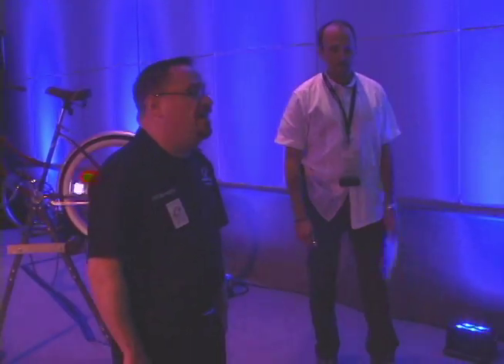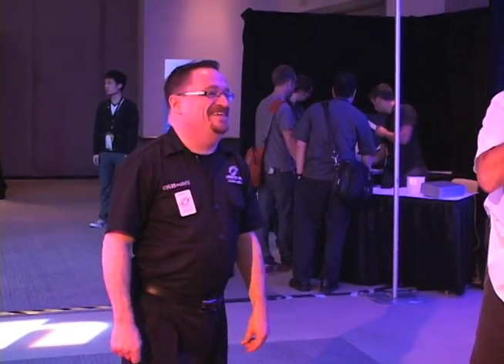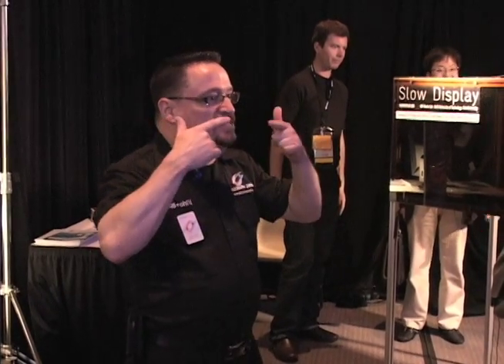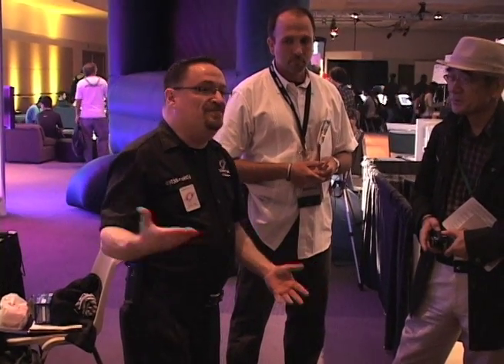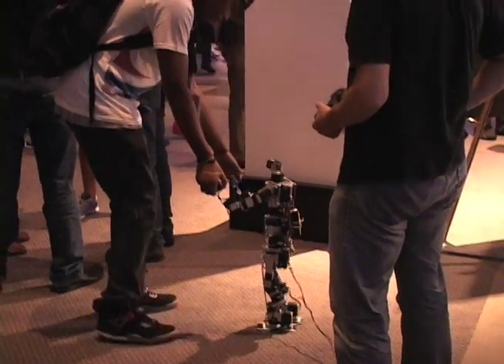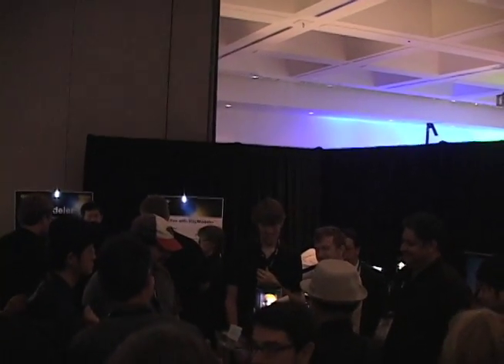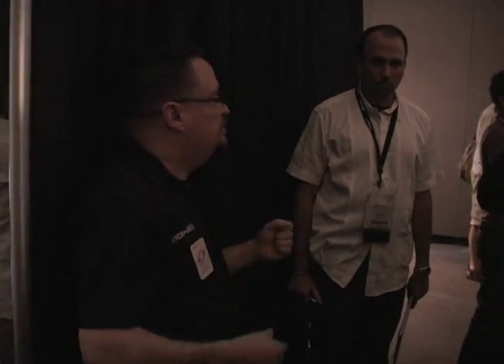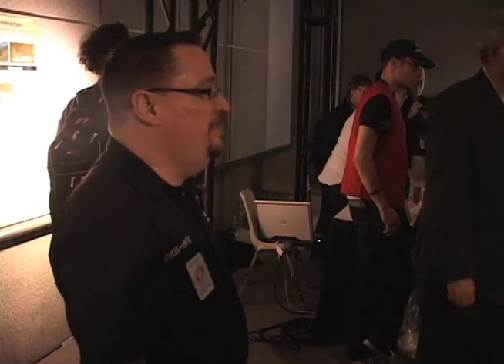SIGGRAPH 2010 - Emerging Technologies Tour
Join the SIGGRAPH 2010 Emerging Technologies Chair, Preston Smith, for the Media Tour of the SIGGRAPH 2010 Emerging Technologies venue. For full details on each technology, you can find text descriptions